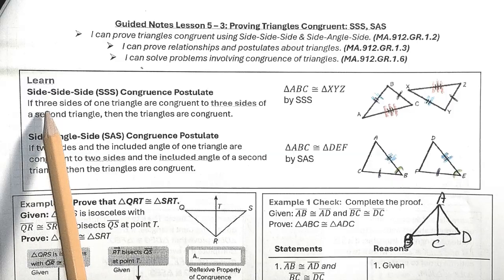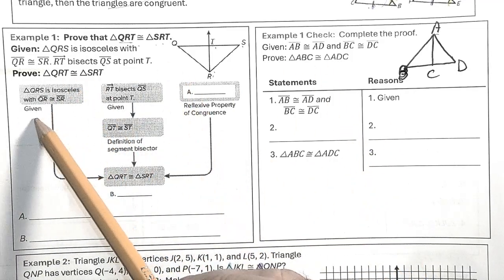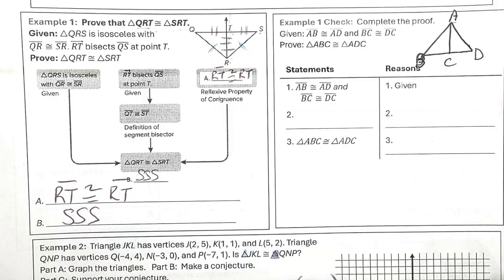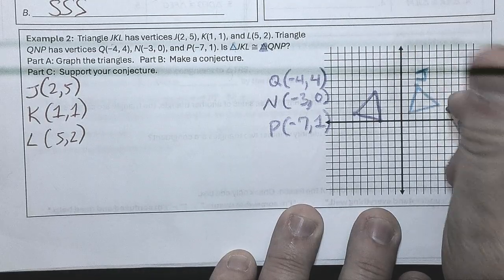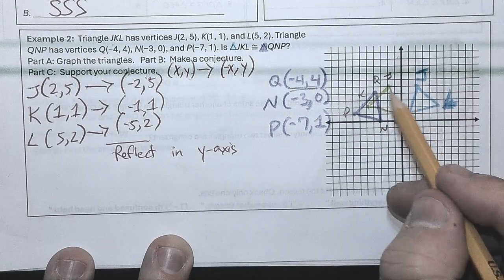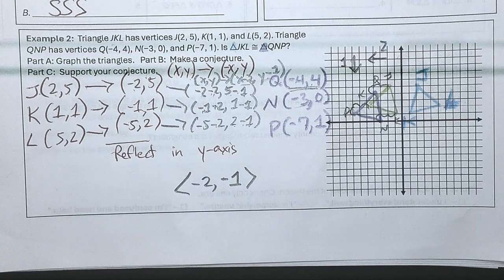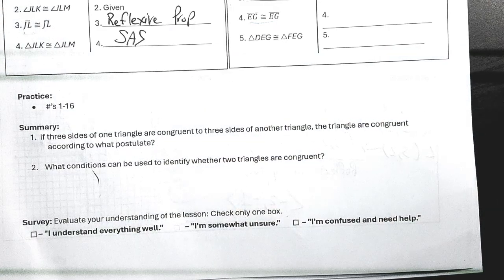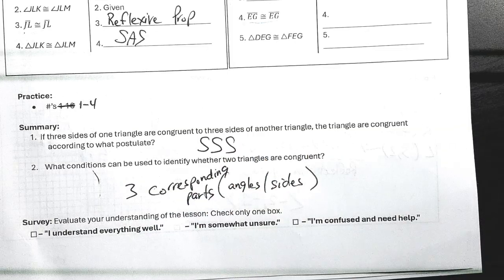Module 5-3 Proving Triangles Congruent (SSS, SAS)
Module 5-3 Proving Triangles Congruent, we cover Side Side Side (SSS) and Side Angle Side (SAS) in this video.  FCHS Geometry 25-26